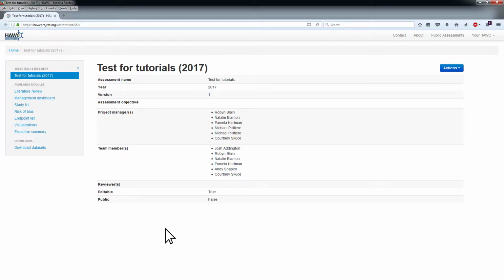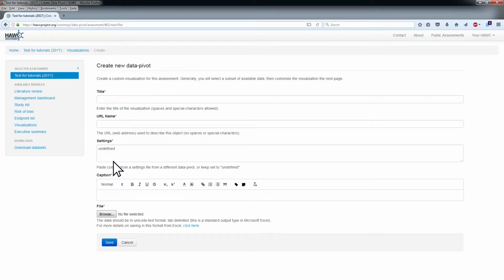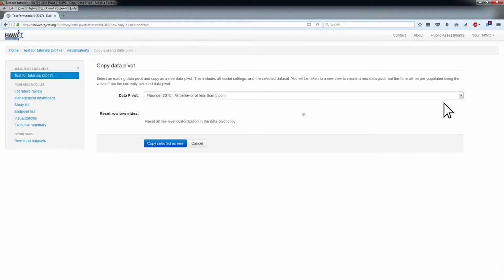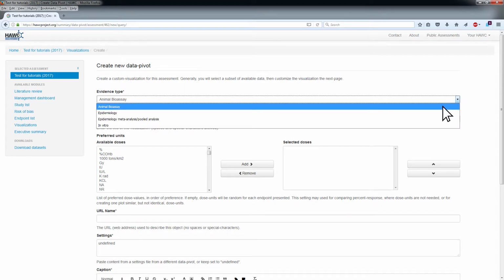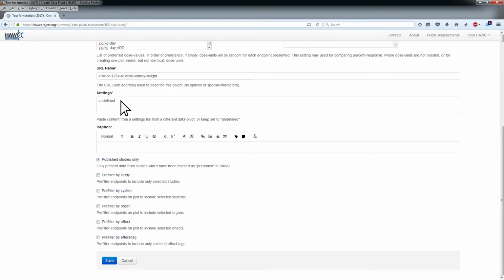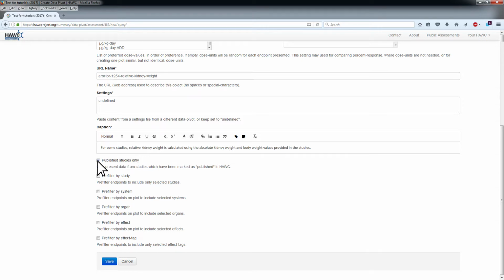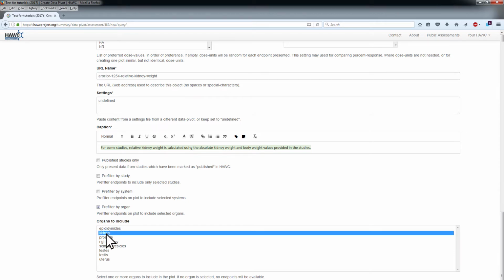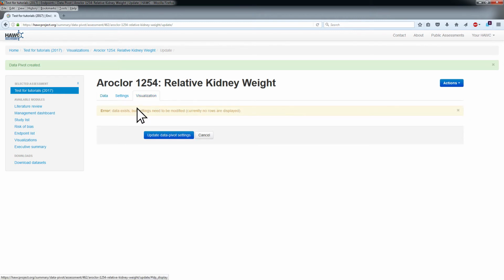11a - Data pivots - defining and prefiltering bioassay data